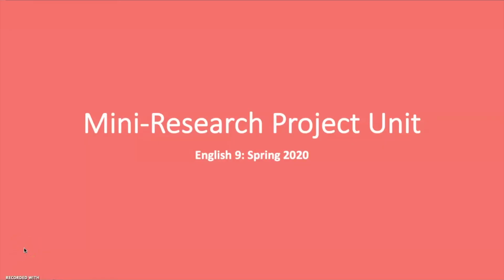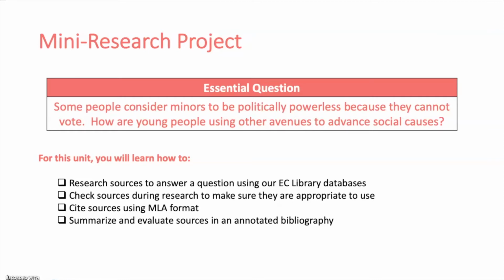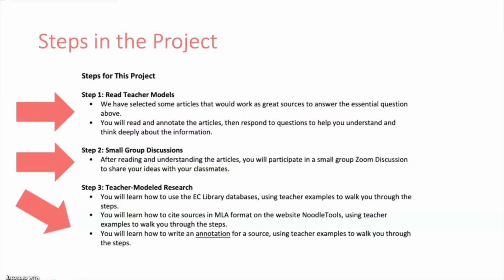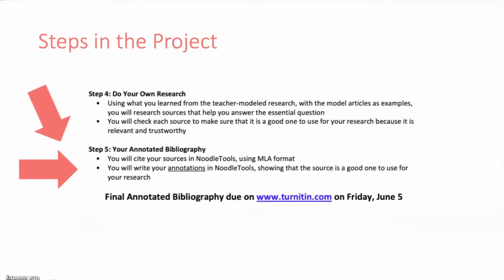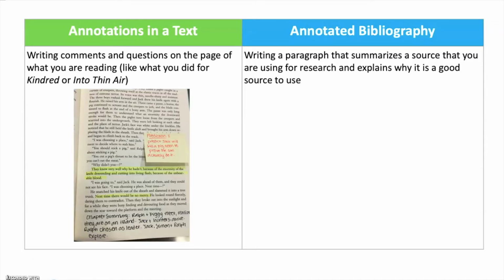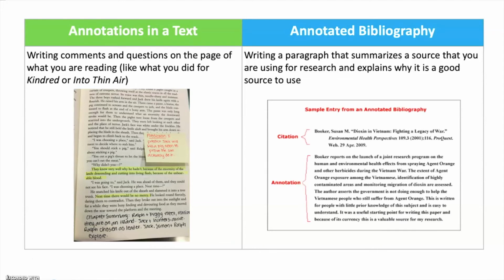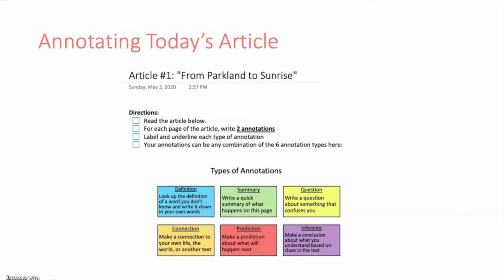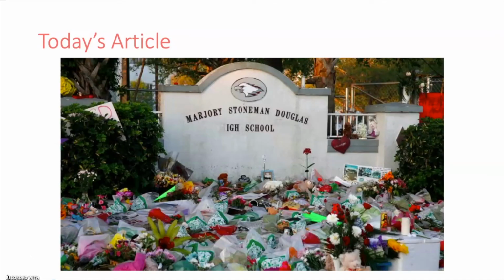Eng 9: Intro to Research Project